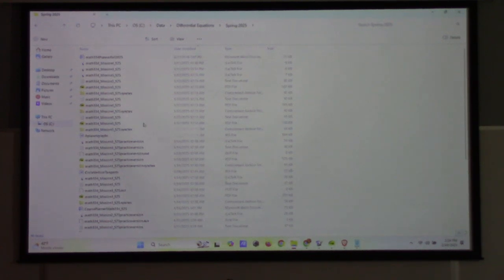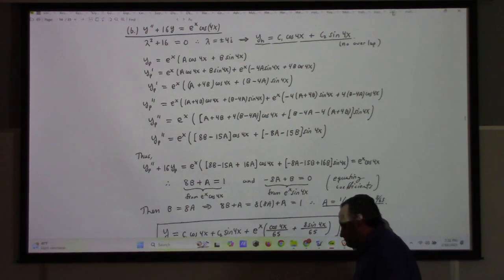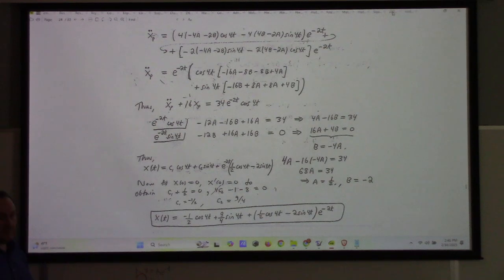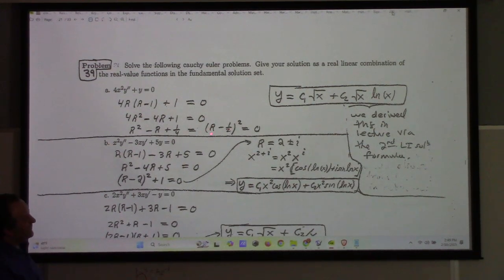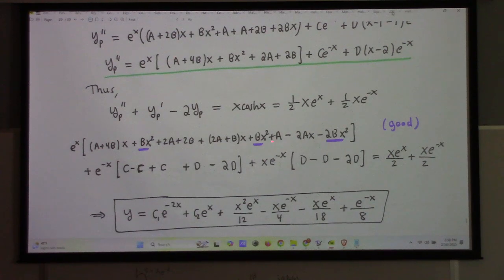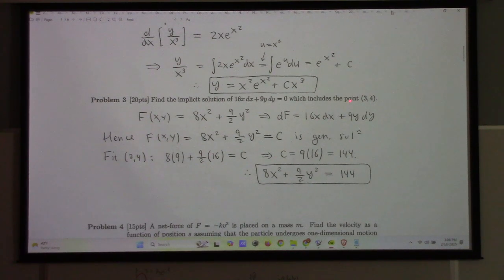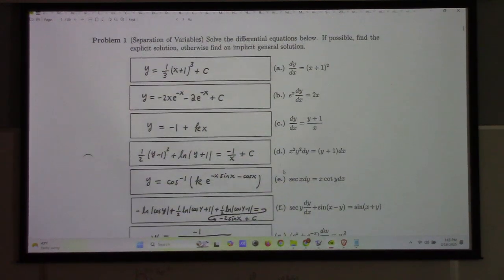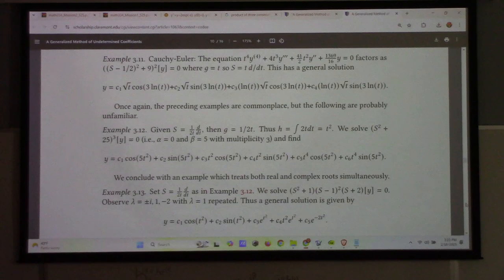Differential Equations: review for Test 1, 2-18-25 part 1